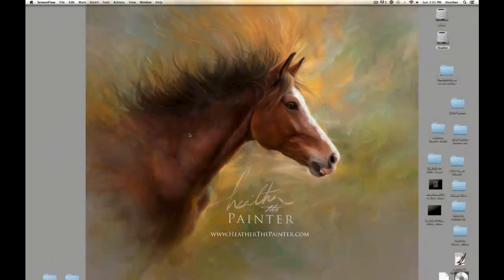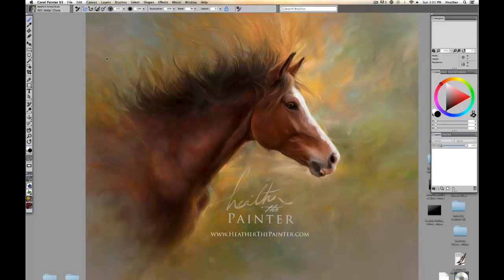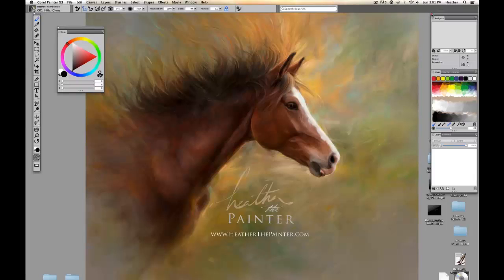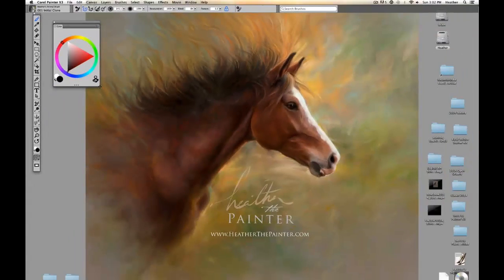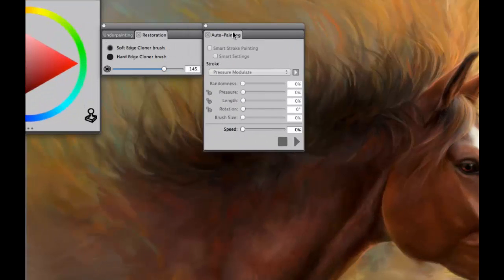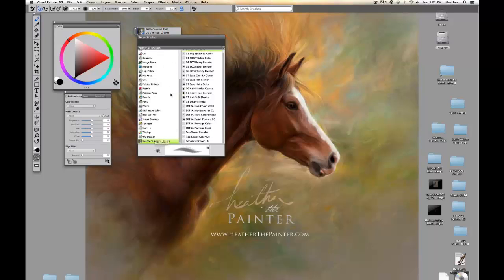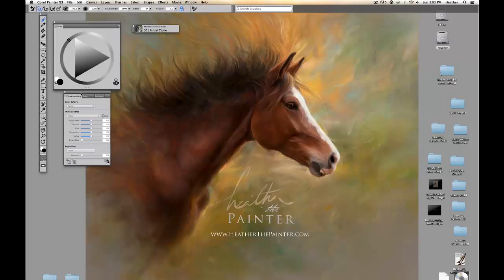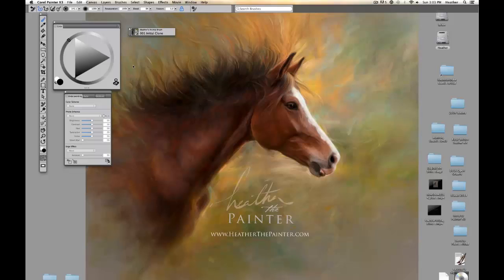Easy Auto Painting Part1 - Setting Up Your Palettes and Workspace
Painter Master Heather Michelle Chinn walks you through setting up your workspace for photo painting.